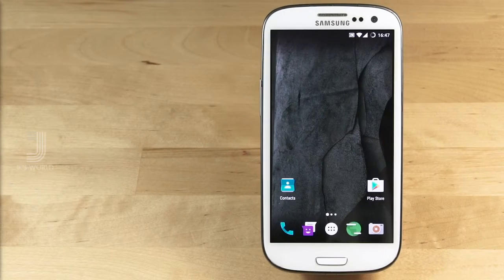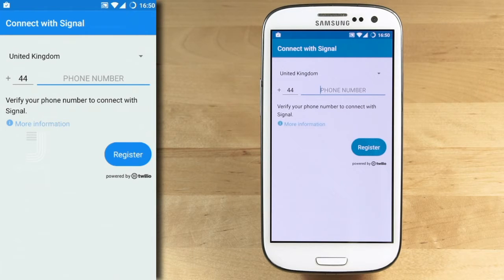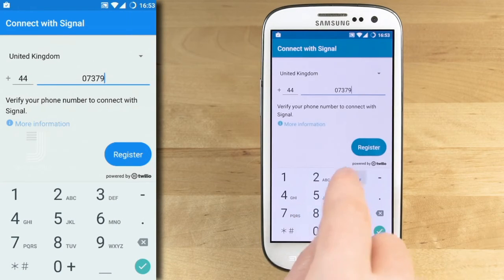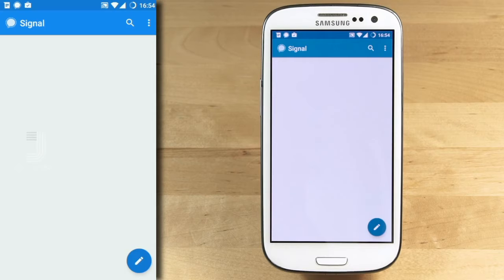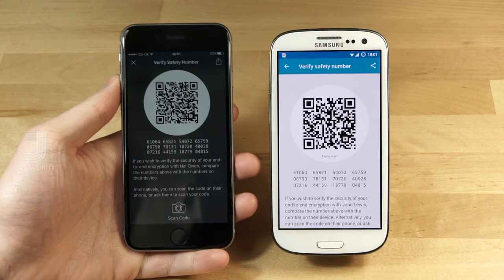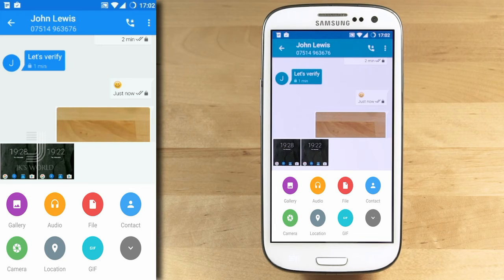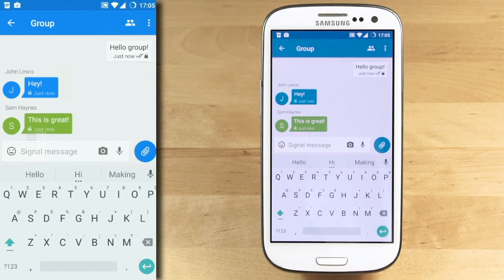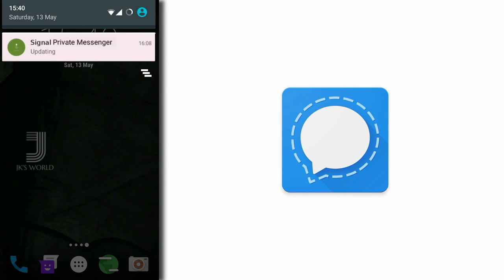Signal for Android | How to use Signal